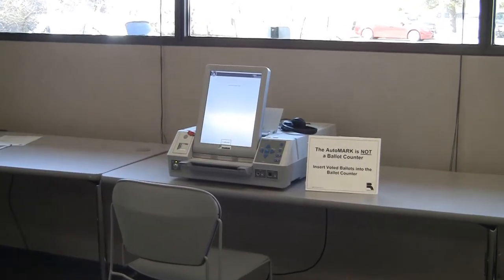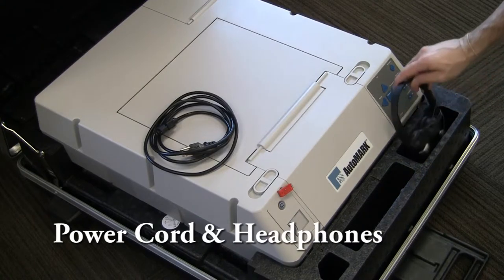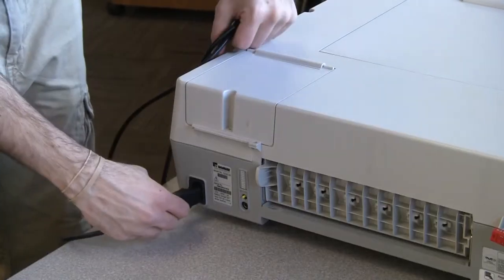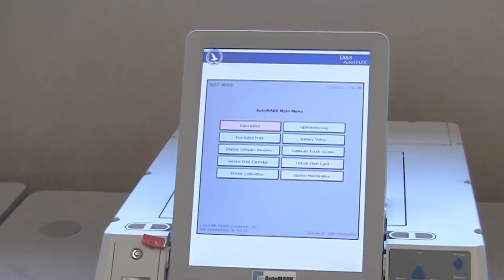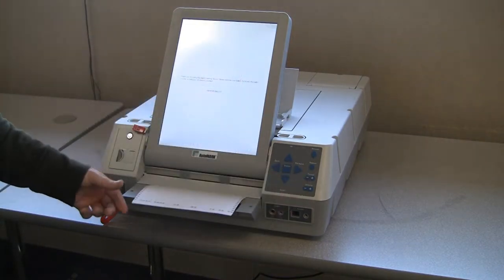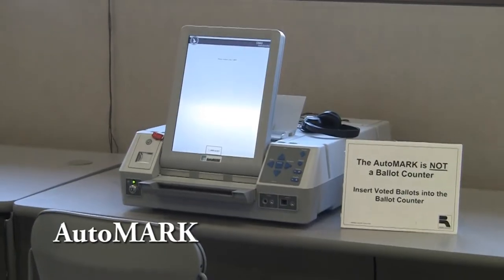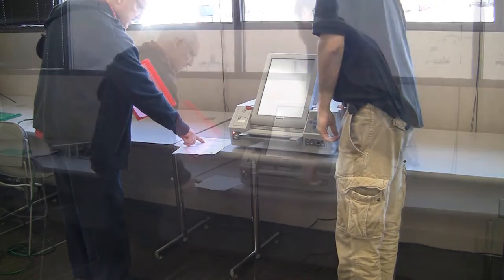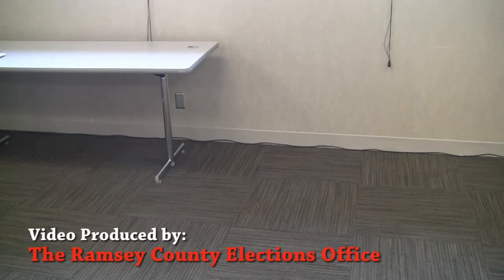Election Judge Training Video 8: Opening and Closing the AutoMARK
This video provides information on how to open and close the AutoMARK.